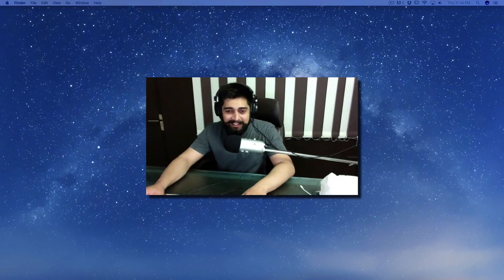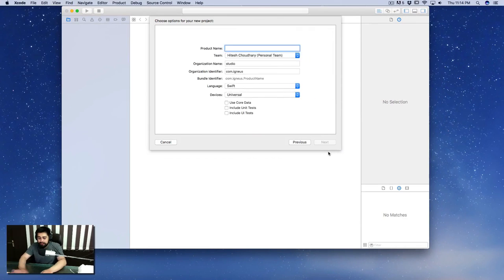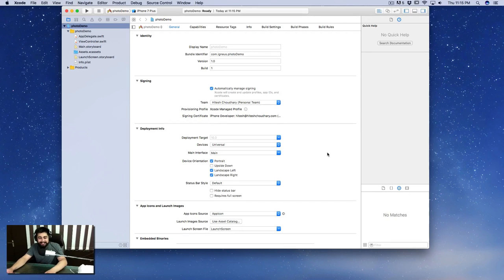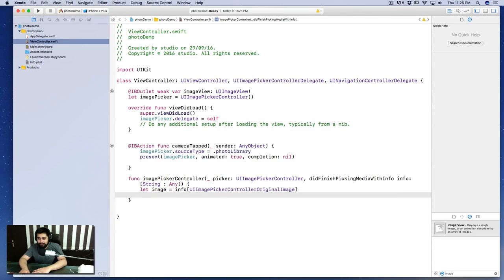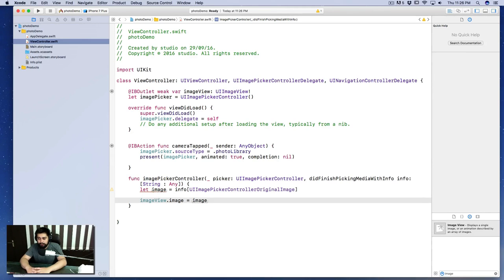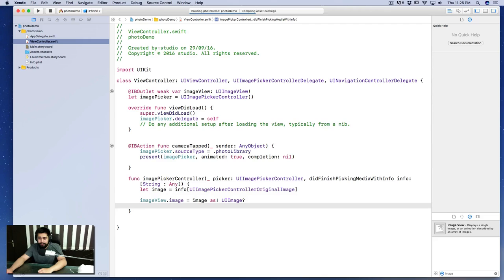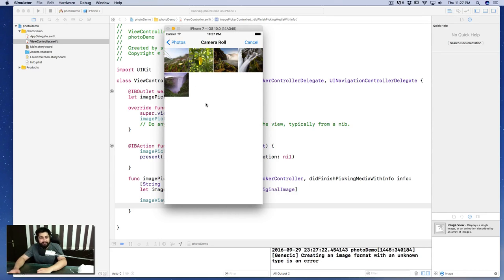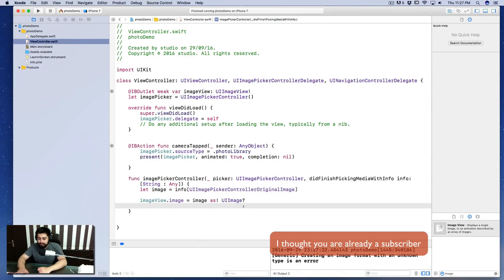Camera and photo library usage in ios 10